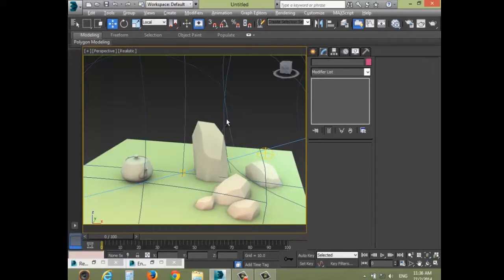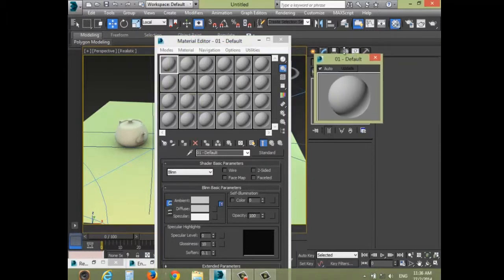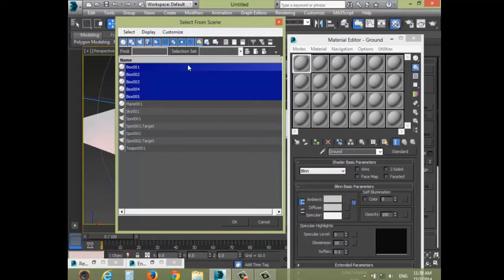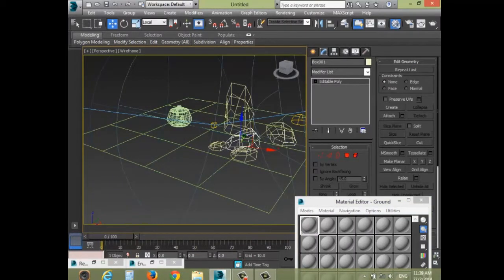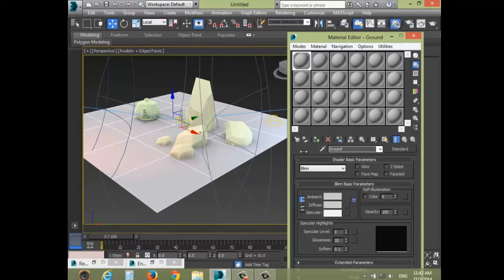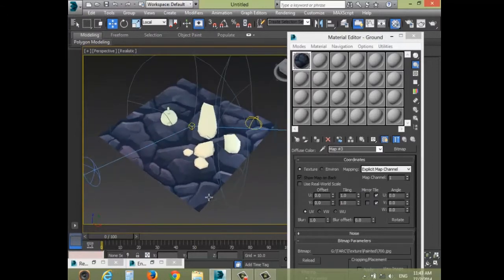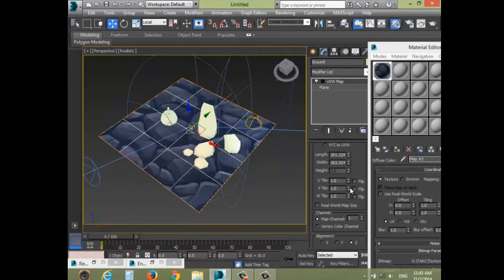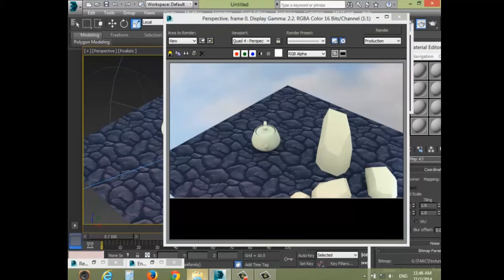3DsMAXLesson2_PART5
FOR EDUCATION ONLY_BY MR. KANNAN
TAR UC SSSH SCHOOL.